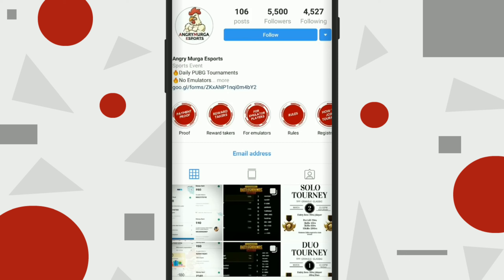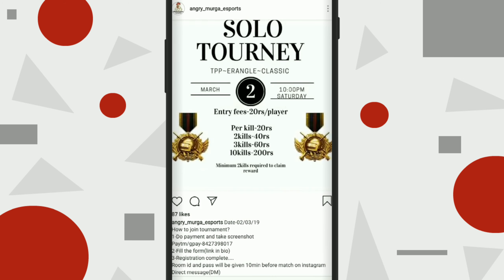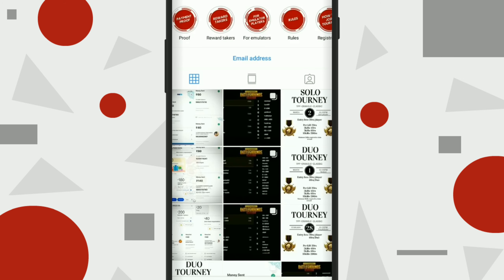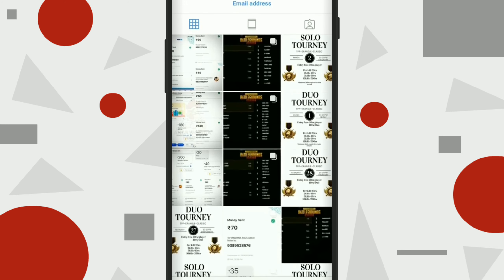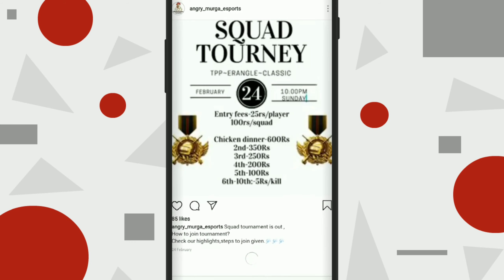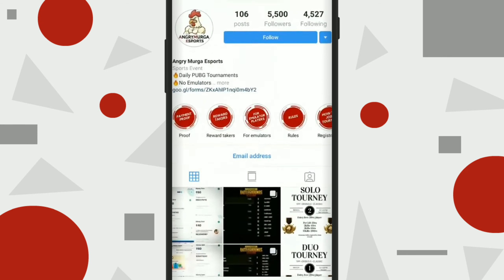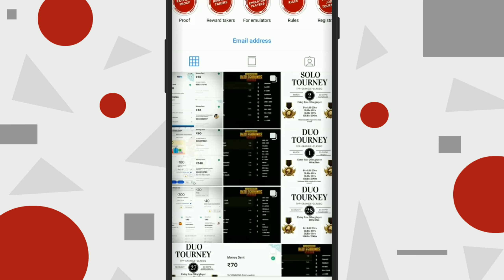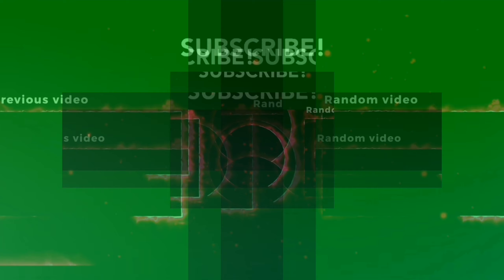HOW TO GET DP-28 GUN SKIN FOR FREE ON PUBG MOBILE 0.11.5 UPDATE!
Hi PUBG Fanatics,
In this Video, HOW TO GET DP-28 GUN SKIN FOR FREE ON PUBGMOBILE

Make sure to subscribe my channel If you're new on my channel leave a like on my recent video if you have any doubt then u can drop a comment or dm on social media (links are below) thank you...

(@Angry Murga Esports)

•If you appreciate Our works than you can Denote US money Via :
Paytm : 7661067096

🔒This Content Does not offend any person, anything shown in this video is just for Education purpose only/-

Note : This email I'd will be handled by me (Mutallib Mustahin)